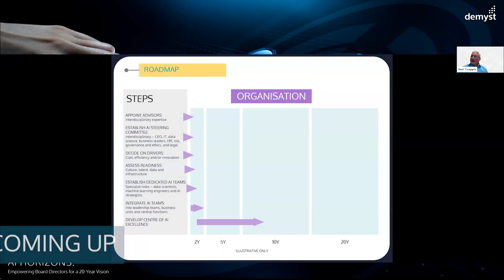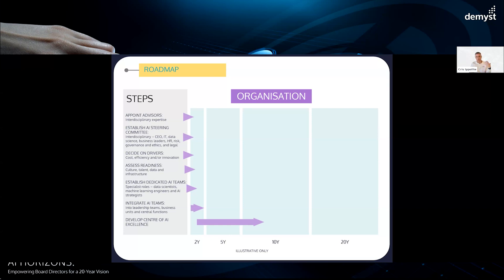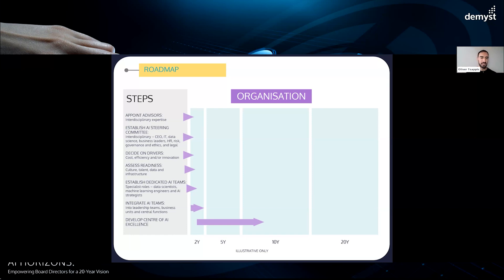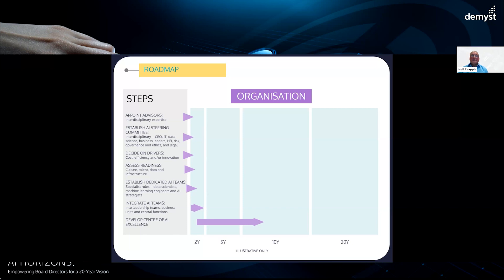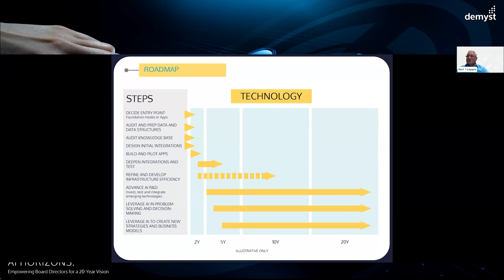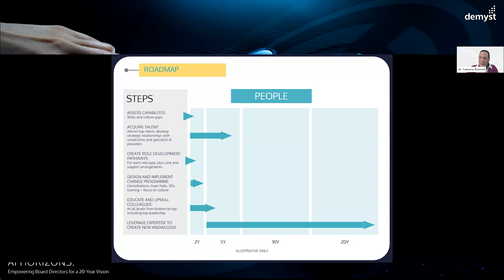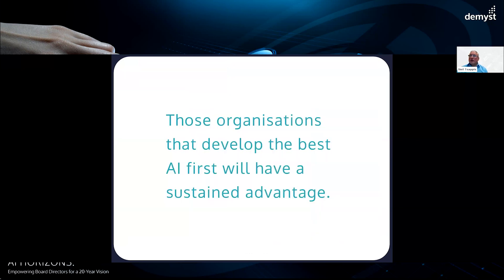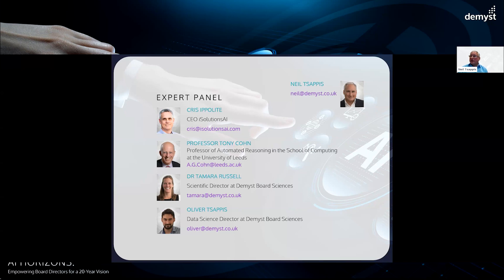Demyst AI Horizons - Part 4: An AI roadmap for organisations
Chapters
00:00 - Title
00:04 - Coming up...
01:25 - Roadmap: Organisation overview
07:28 - Roadmap: Technology overview
12:53 - Closing remarks

As AI continues its ascent to the forefront of industry and governance, board directors are presented with a unique opportunity and challenge — to lead the strategic direction of their organisations in the AI-driven future.

​Board members are currently bombarded with noise and a relatively narrow commentary on this topic. With a longer-term view, ‘AI Horizons’ brings a practical investment lens in terms of both technology and people. It is designed to enfranchise board members with the knowledge and insights they need to integrate the growth in AI capabilities into their north-star thinking, engage productively with tech talent, make strategic investment decisions and have confidence to shape the future of their organisations.

​By the end of ‘AI Horizons’, board directors will be better equipped to lead their organisations confidently into an AI-enriched future and engage with tech talent to harness the full potential of this transformative technology.